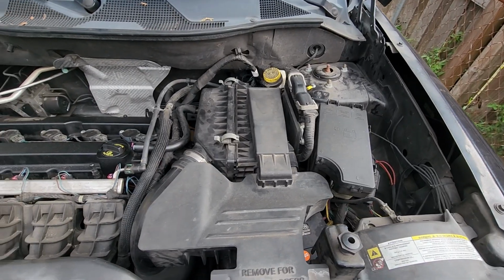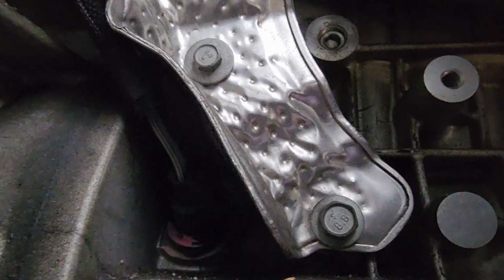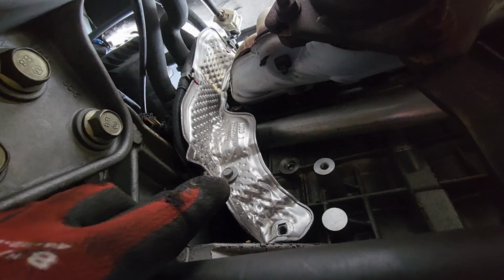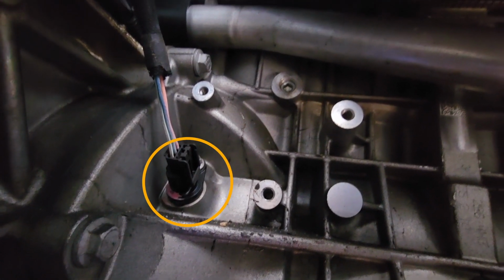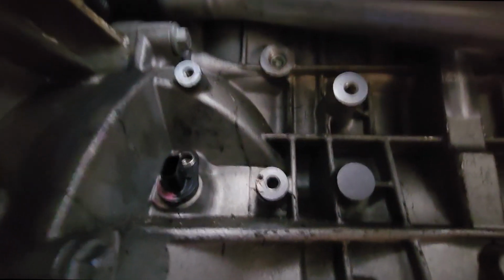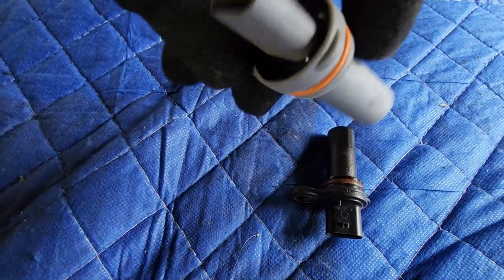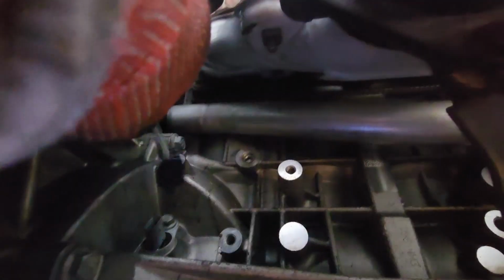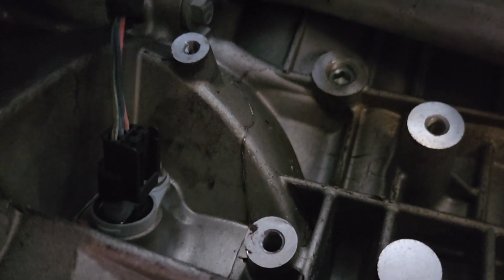How to Replace/Change a Crankshaft Position Sensor on a Jeep Patriot code PO335 (DIY Guide)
Are you experiencing issues with your Jeep Patriot's engine?
Are you getting the PO code like PO335 etc... It might be time to replace the crankshaft position sensor.
Parts & Tools:
✅ Crankshaft Position Sensor:

✅ 10 Mil Nitrile Gloves Heavy Duty 50 Count:

✅ Complete socket set (SEA/Metric):

✅ Wrench Set Standard:

✅ Jack Stands:

✅ Hydraulic Car Jack

✅ Car Service Ramps:

Nice to own:
✅ Milwaukee M12 Ratchet

✅ Milwaukee Electric - M12 Stubby Impact Wrench:

✅ Milwaukee M18  High Torque 1/2" Impact Wrench:

 In this step-by-step guide, we'll show you how to change the crankshaft position sensor on your Jeep Patriot easily and efficiently. This video is perfect for both beginners and experienced DIYers. Follow along and get your Jeep back to running smoothly!

🔧 Tools You'll Need:

Socket wrench set
Screwdriver
Replacement crankshaft position sensor

📋 Steps Covered:

Locate the crankshaft position sensor
Disconnect the battery (Recommended)
Remove the old sensor
Install the new sensor
(Reconnect battery if removed)
Fitment Note: Parts and tools listed are my personal recommendations. You should always verify the correct part fitment for your specific vehicle and not rely solely on the information provided in this video.